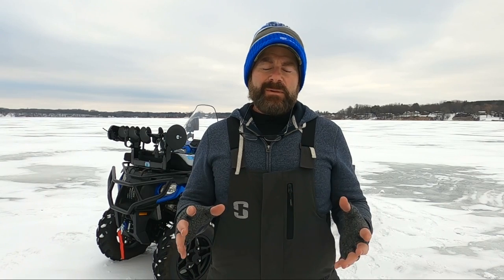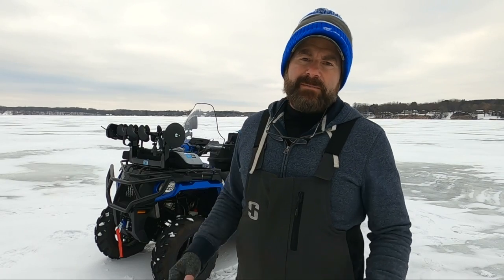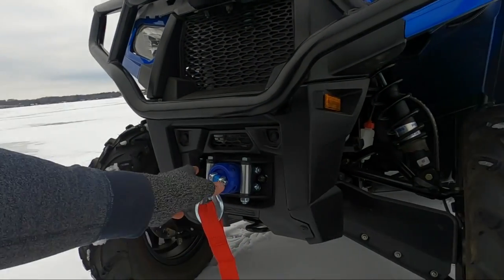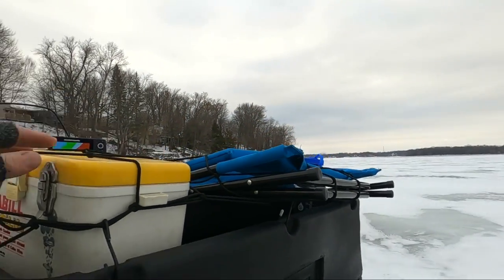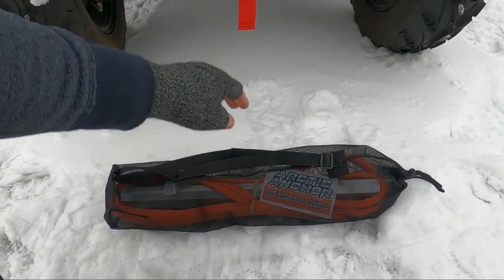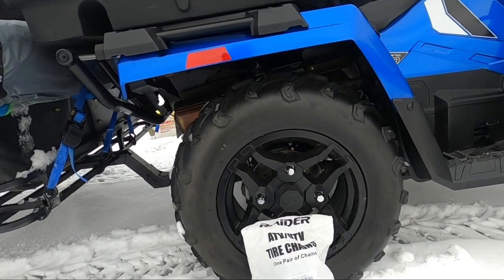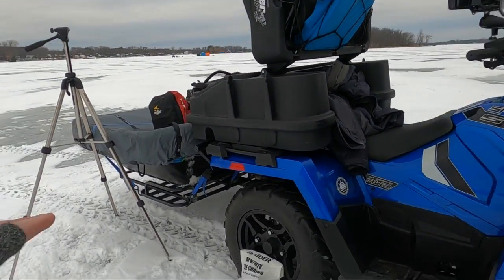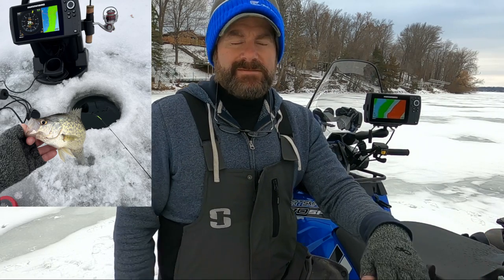#110 Ice Fishing ATV vs Snowmobile Modifications - Otter Monster Box - Helix 7 - Digger Auger Holder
In this Video, we talk about how to set up an ATV vs. Snowmobile for Ice fishing.  Deep dive on the Otter Monster box, The Humminbird Helix 7 Ice Shuttle, Digger Auger Holder and more.